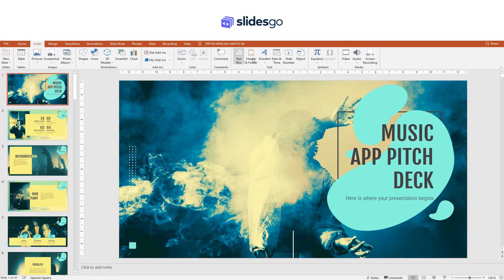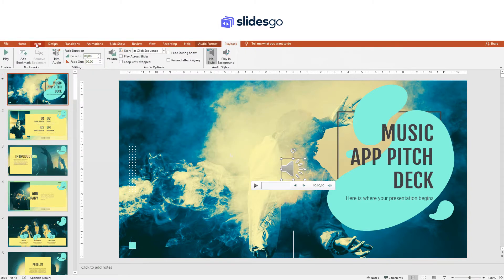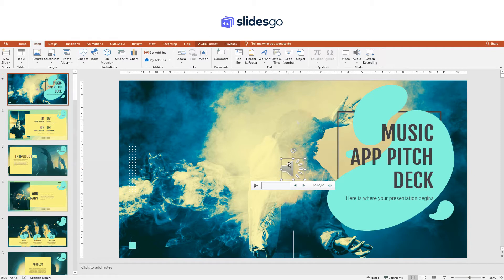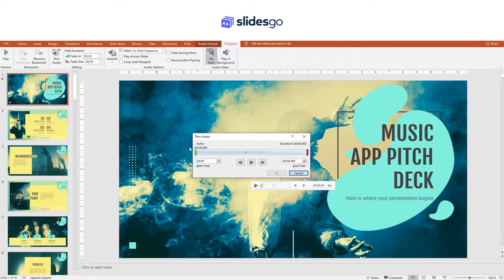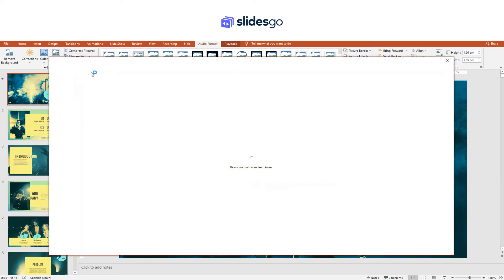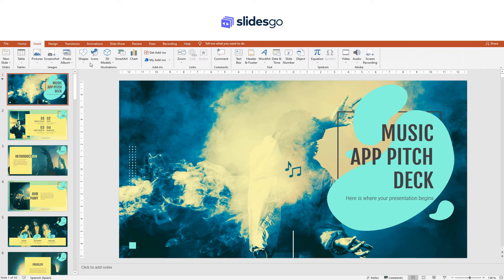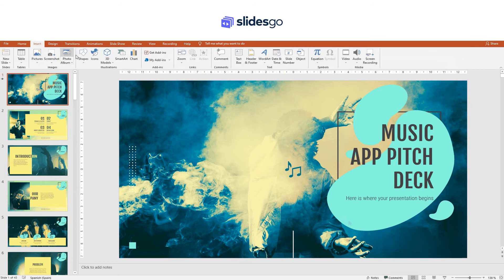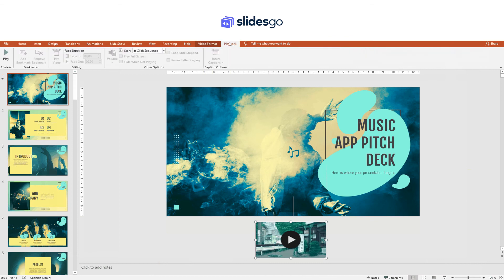How to Add, Record or Edit Audio or Music in PowerPoint | Slidesgo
Do you want to put some rhythm into your presentation? This video is for you! This Slidesgo tutorial explains a method to add audio from your computer or from Youtube. You will also learn how to record or edit audio or music in PowerPoint in a simple way.

Give the audience something to remember by including sounds that help them to be immersed in the main topic.

We recommend that you download one of the free Slidesgo templates and follow this step-by-step tutorial to see how you can use these tricks today.

Make your audience vibrate!

🤍 GO TO SLIDESGO!